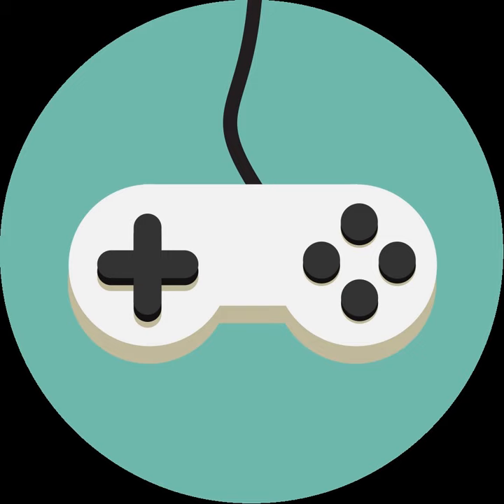Magic Pixel Games | Wikipedia audio article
00:00:11 1 History

- Socrates

SUMMARY
Magic Pixel Games is an American video game development company founded by key members of the Boom Blox team from Electronic Arts' Los Angeles studio.